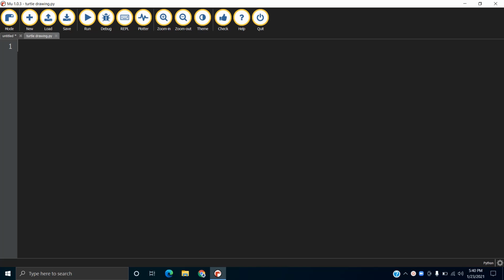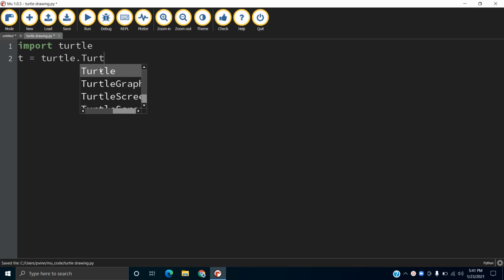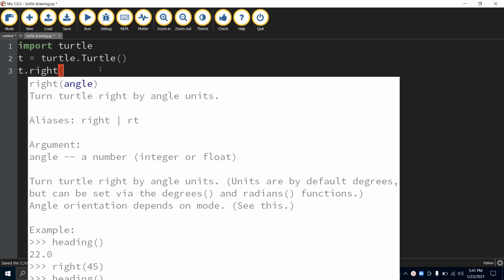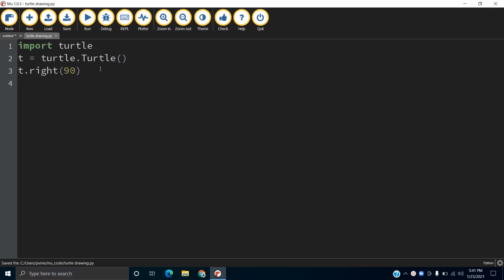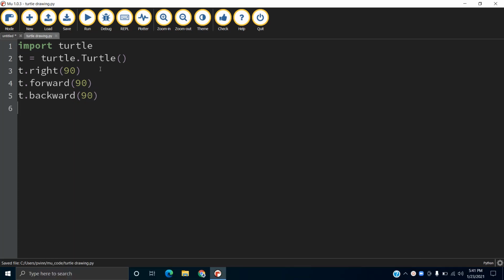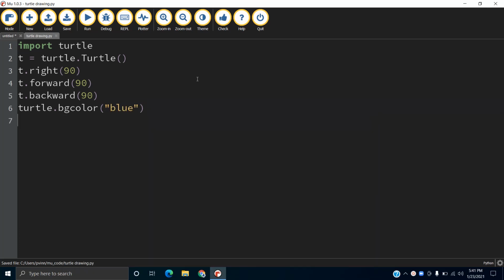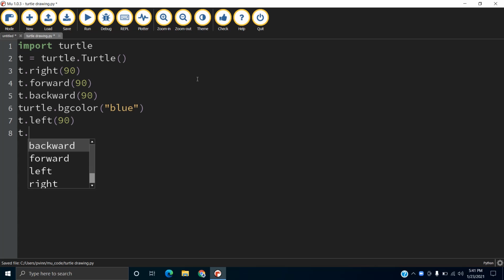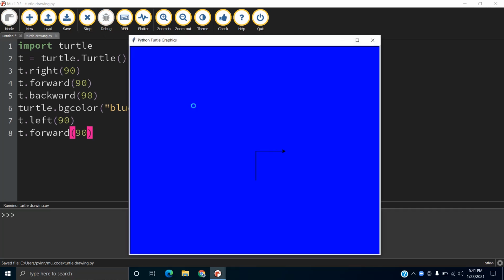Turtle Drawing in Python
In this video, we make a drawing using Python!